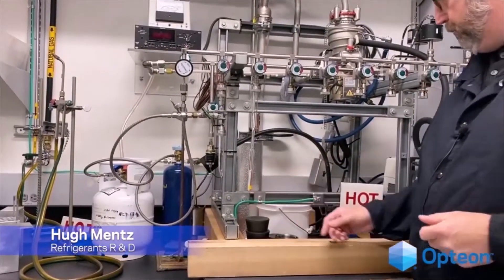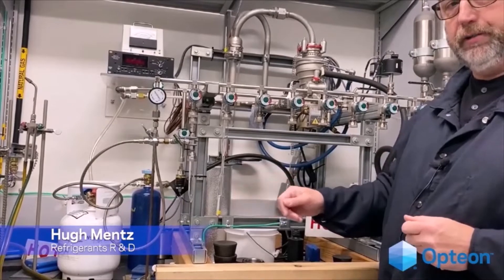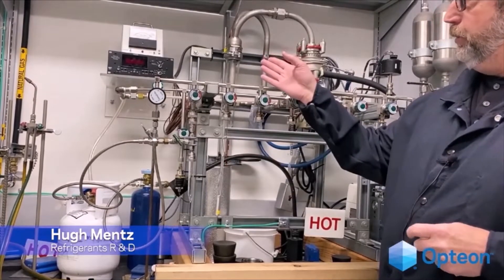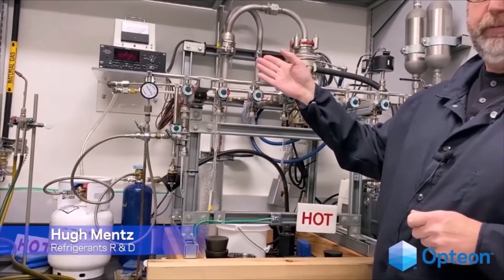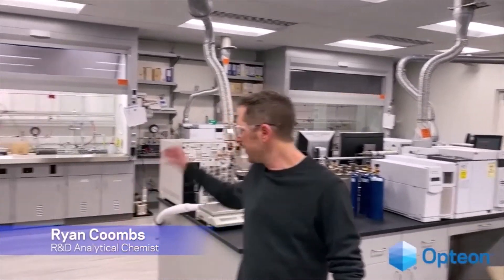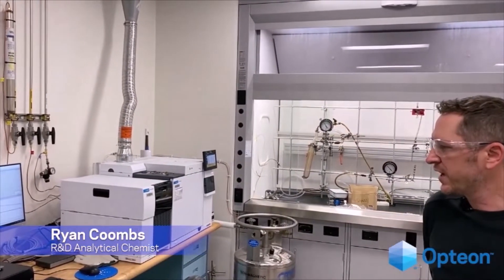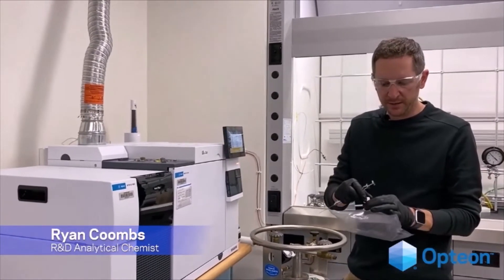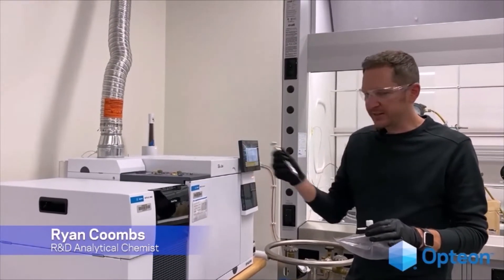Making a refrigerant: a behind the scenes look: Session Preview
The television show How It’s Made is an international phenomenon. Why? Because people who work in the mechanical trades always want to know how something works, and how It’s made.
During the virtual National HVACR Educators and Trainers Conference, Dr. Charles, Allgood of Chemours will provides a never seen before view of how a refrigerant is made. A virtual tour of Chemours refrigerant R&D laboratories will show attendees exactly how things like lubricant miscibility, materials compatibility, and flammability are measured as new refrigerants are developed, and much more.